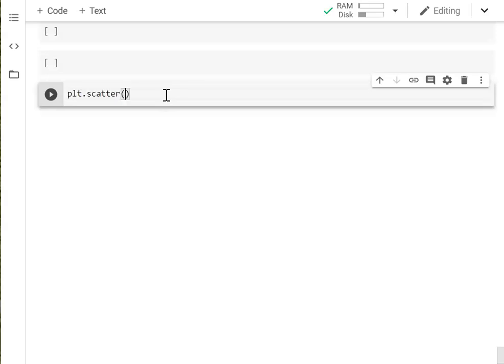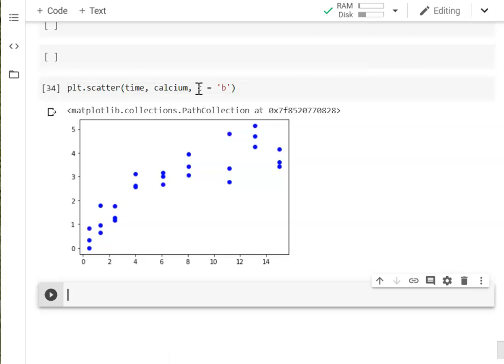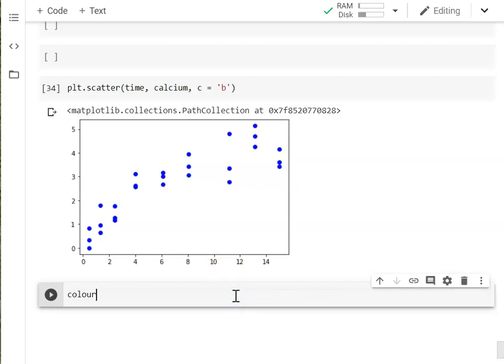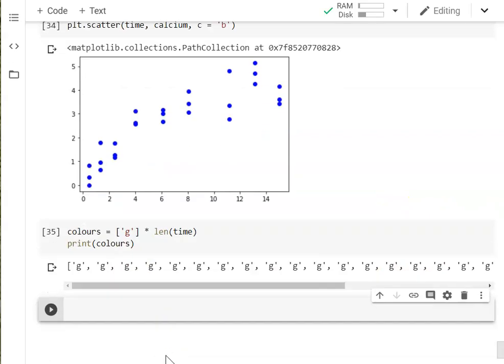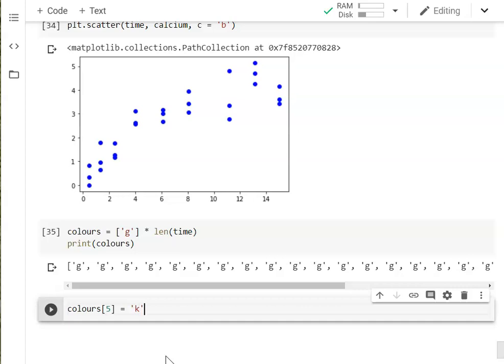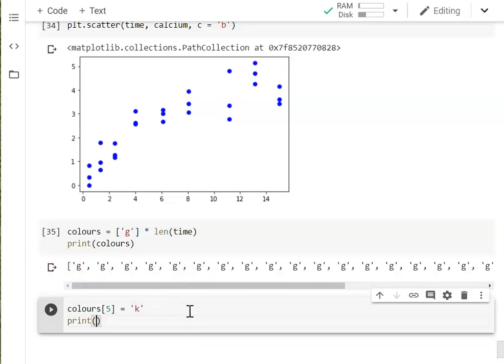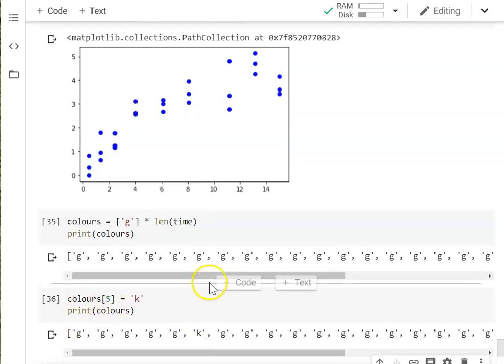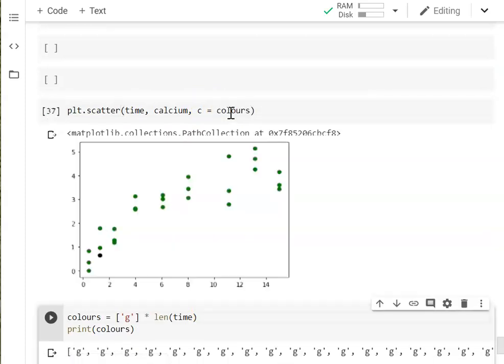Matplotlib Scatter Graphs Individually Colour Markers